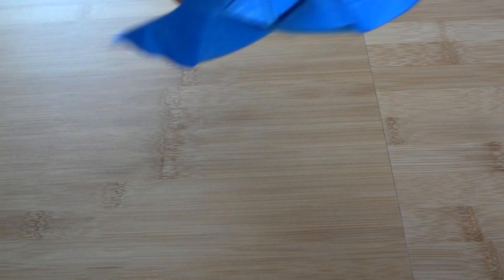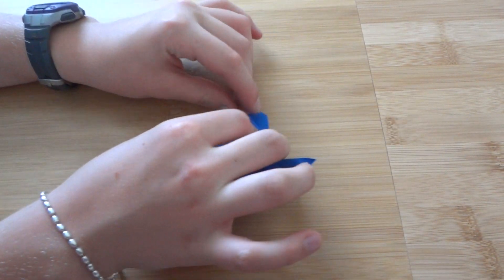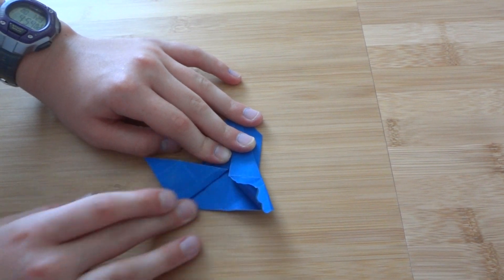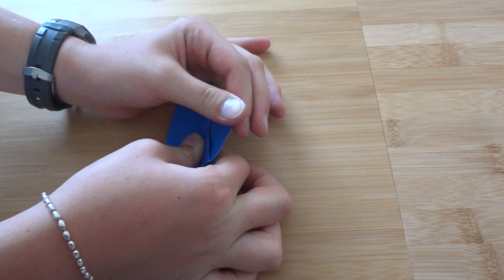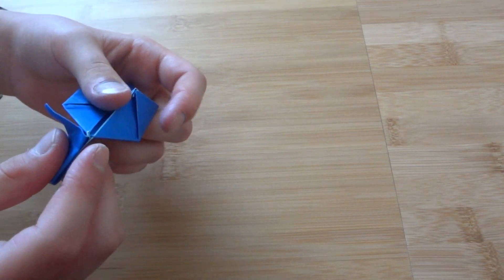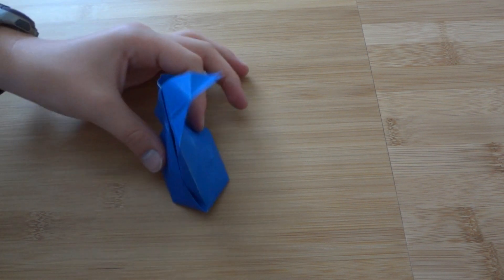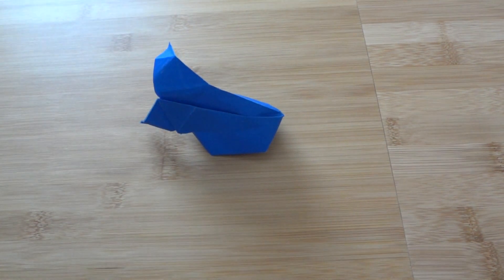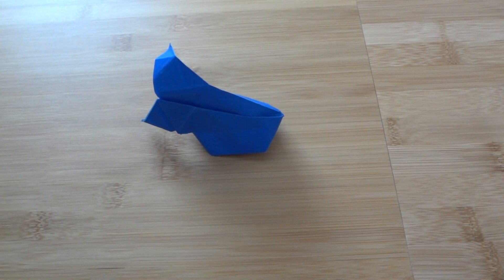origami waterbomb goldfish tutorial 009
a cute twist on the water bomb